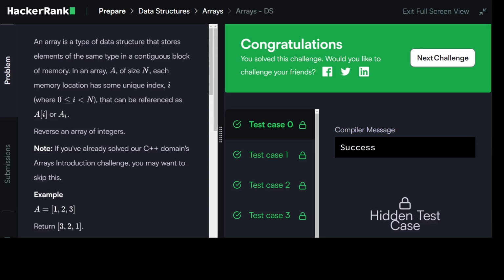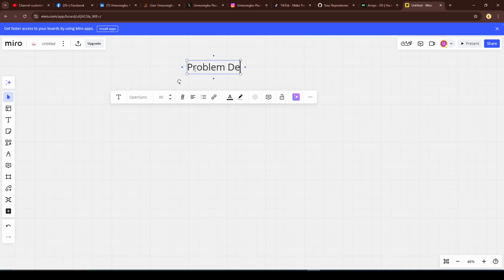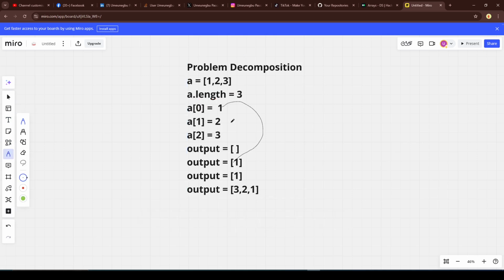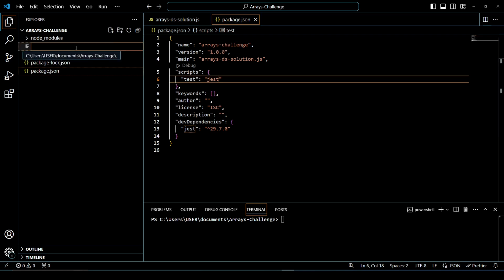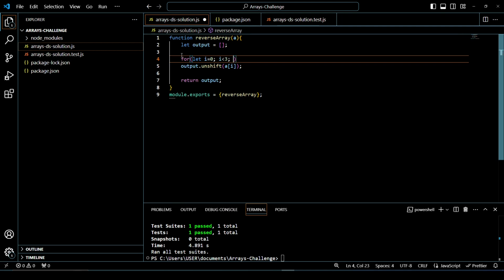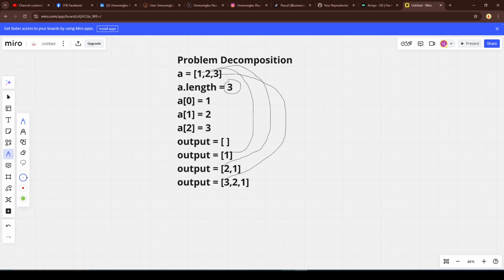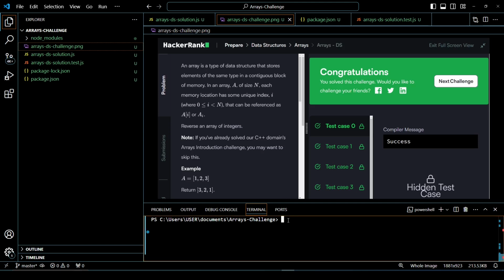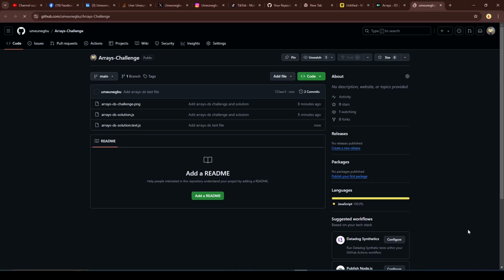I smashed HackerRank's "Arrays - DS" Online Coding Challenge | JavaScript Coding Challenge Interview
Welcome to my video where I tackled HackerRank's "Arrays - DS" coding challenge. In this video, I solved the challenge and provided step-by-step explanations. If you're looking to sharpen your skills in Array Manipulation, this free Online Coding Challenge is perfect for beginners and experienced developers alike.

I walked through a step-by-step solution, explaining the logic behind reversing an array and optimizing the code for better performance. If you're prepping for a Coding Interview, or just want to practice Coding Challenges, this tutorial will help boost your problem-solving skills.

If you're new to coding, or looking to practice more on platforms like HackerRank, LeetCode, CodeWars, etc, make sure to hit the SUBSCRIBE button and stay tuned for more walkthroughs of coding problems, tips, and interview prep techniques.

What you'll learn in this video:
- How to solve the HackerRank Arrays - DS problem
- Key concepts in Data Structures and Arrays
- Tips for handling Coding Challenges in Online Coding Platforms